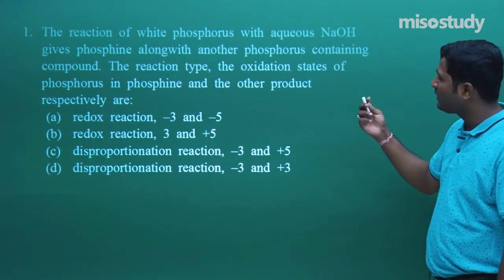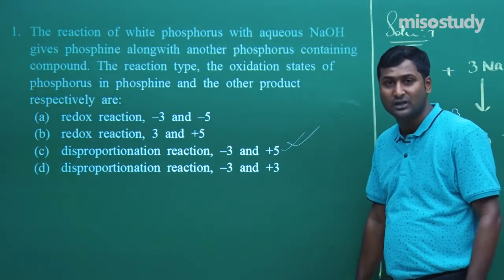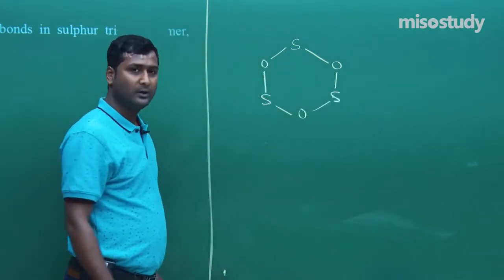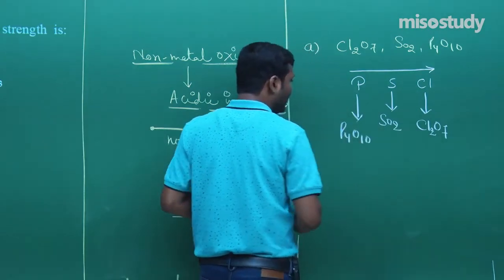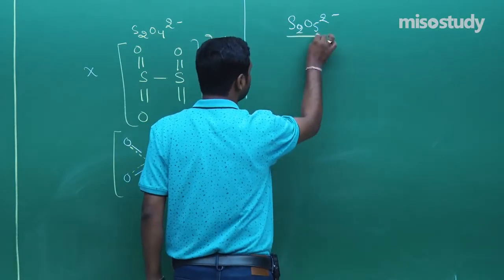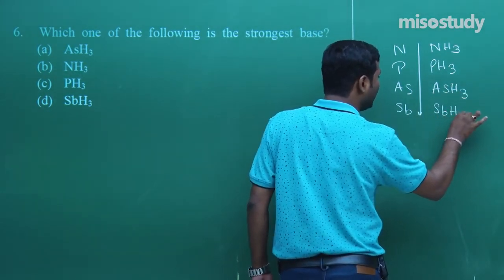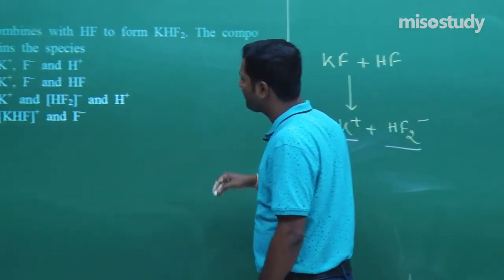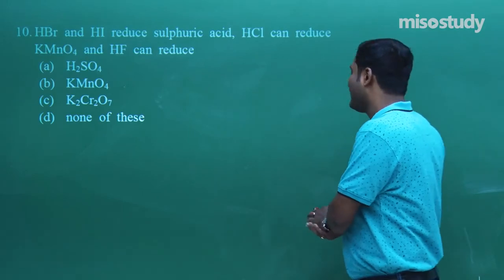NEET Chemistry | 24. P Block Elements | NEET Pattern Question Exercise | In English | By Misostudy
1. HD Video Lectures Designed by The Expert Faculties
2. Theory & Problem-solving Lectures of full Syllabus
3. Chapter-wise Exam Pattern Question Exercise (Sample Question Papers)
4. Chapter-wise PDF e-Books
5. Chapter-wise Online Test
6. 24X7 Doubt Clearing
7. Hard Disk / Pen Drive / SD Card Courses (No Internet required)
8. 24X7 Online Streaming Course
9. Lecture Download support for Android and iOS